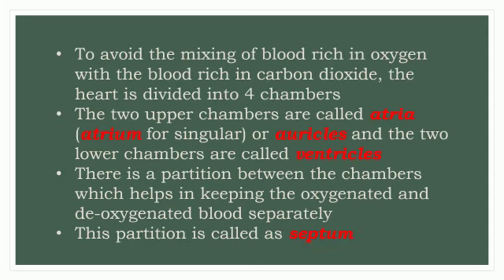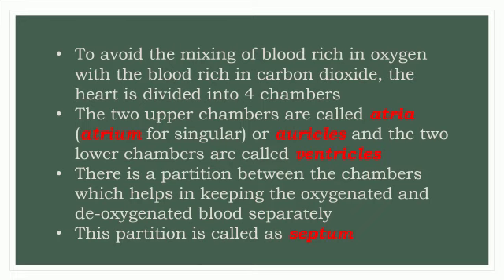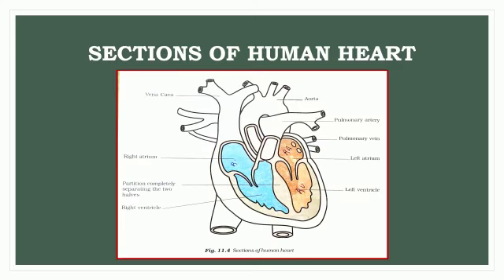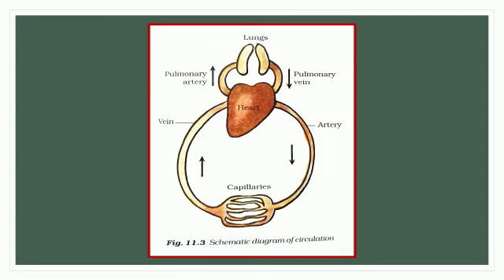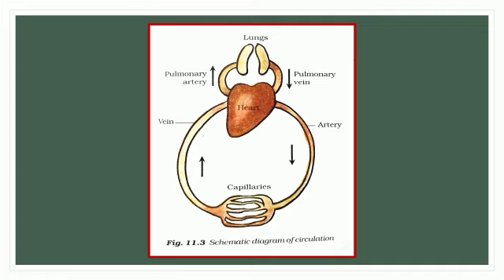SVM CBSE || STD VII || SCIENCE || CHAPTER 11 || TRANSPORTATION IN ANIMALS AND PLANTS|| PART 4